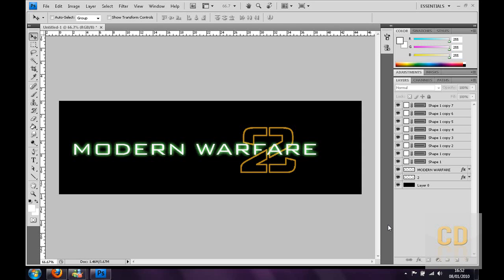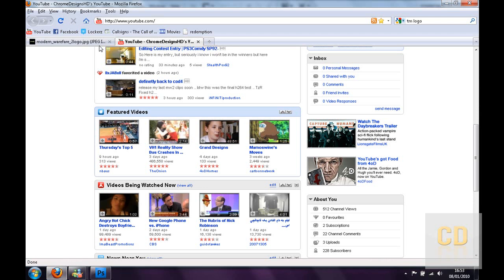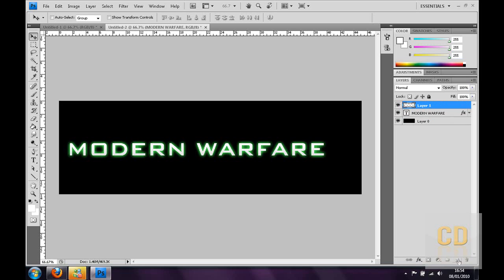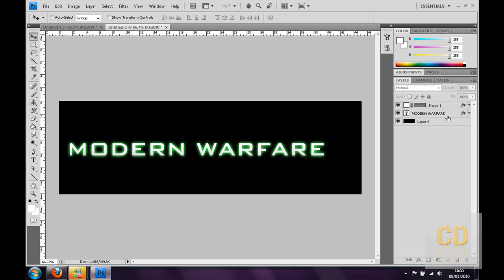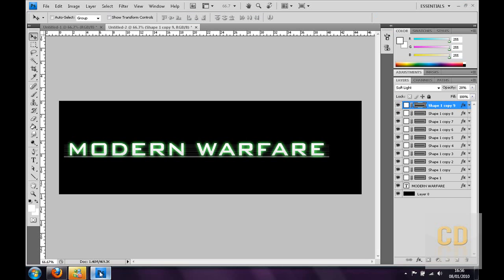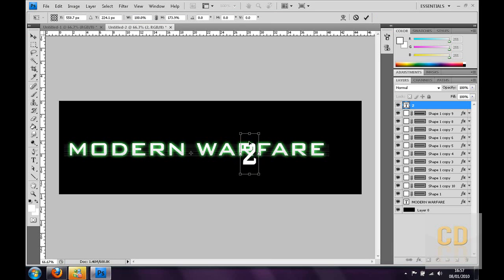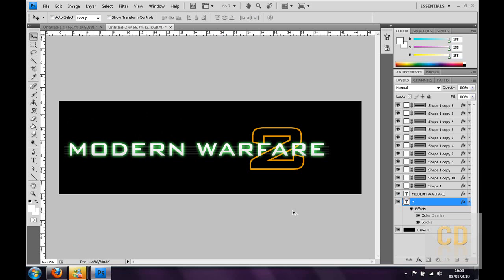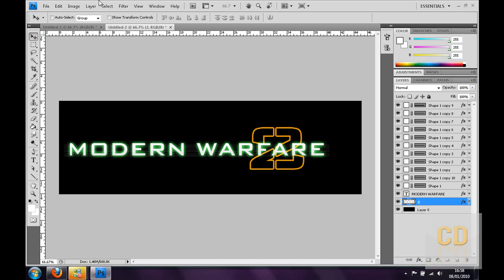Photoshop | How to make MW2 style text/logo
Amazing tutorial by CromeDesignsHD. Sub them here for every other day tutorials!